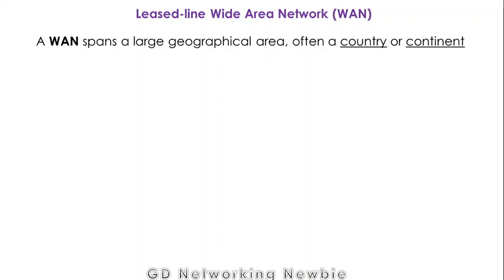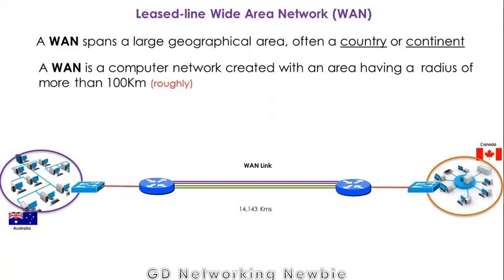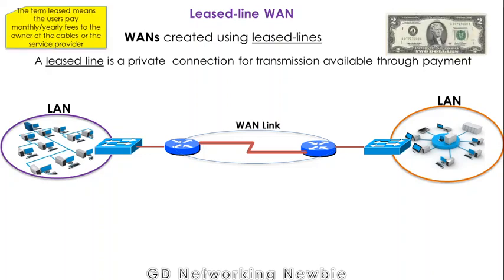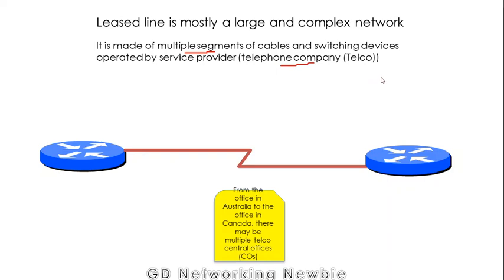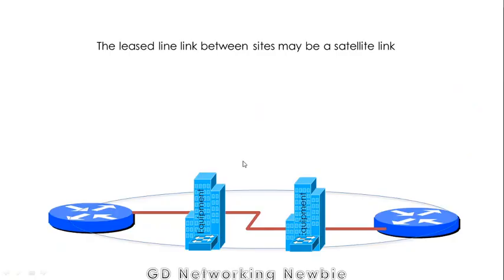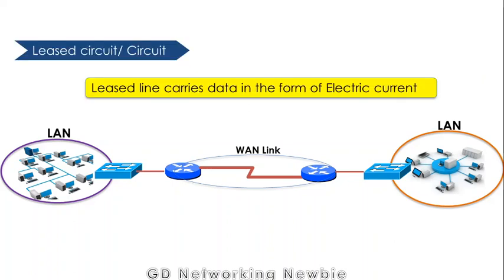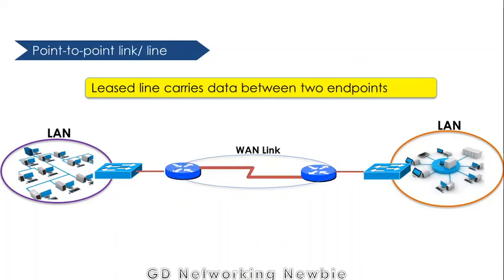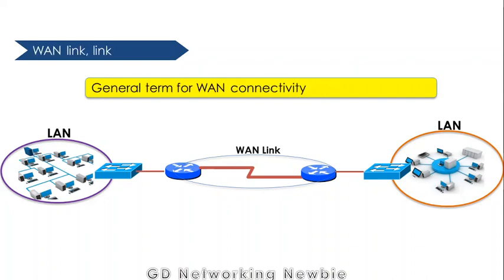Leased line WAN (Wide Area Network)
Leased-line Wide Area Network (WAN): A WANs created using leased-lines.
A WAN is a computer network created with an area having a  radius of more than 100Km (roughly).
A leased line is a private  connection for transmission available through payment. The term leased means the users pay monthly/yearly fees to the owner of the cables or the service provider. Leased lines work in Full duplex mode.

Leased line is mostly a large and complex network. It is made of multiple segments of cables and switching devices operated by service provider (telephone company (Telco)). From the office in Australia to the office in Canada, there may be multiple telco central offices (COs). Telco Central Office has equipment like switches supporting communications link.

The leased line link between sites may be a satellite link. Satellite link is a path where signal travel  in the form of radio waves.

The leased line link between sites may be a fiber optics link. Fiber optics is a path where signal travel  in the form of light pulses.

Based on their characteristics , Leased lines are referred by different names.
Leased circuit/ Circuit: Leased line carries data in the form of Electric current
Point-to-point link/ line: Leased line carries data between two endpoints
Serial link, Serial line: Leased line carries data serially
T1: Leased line carries data at 1.544 Mbps
Private Line: Leased line carries data as private data
WAN link, link: General term for WAN connectivity